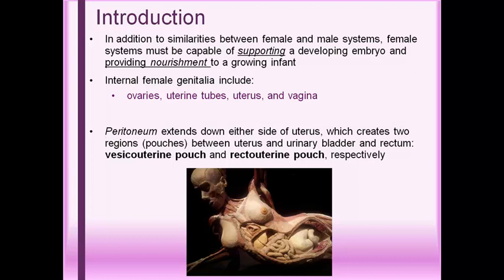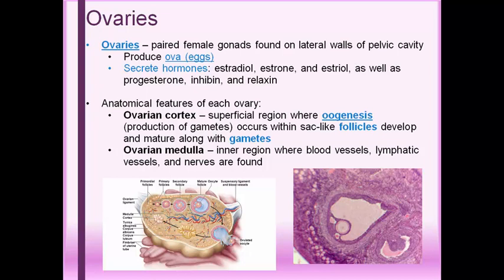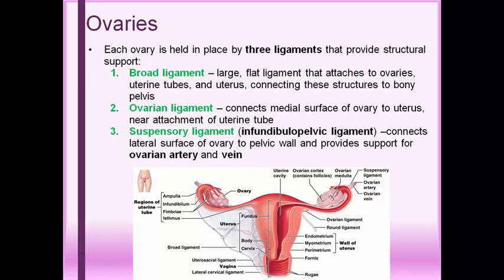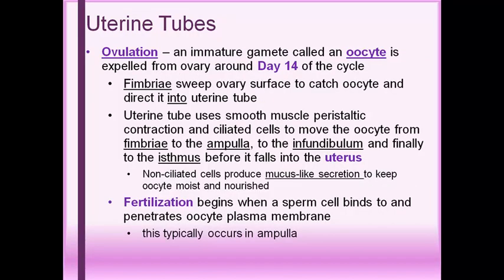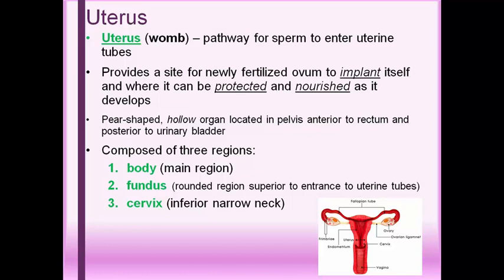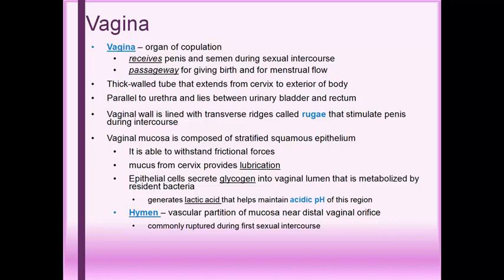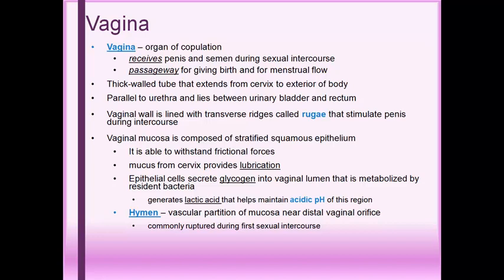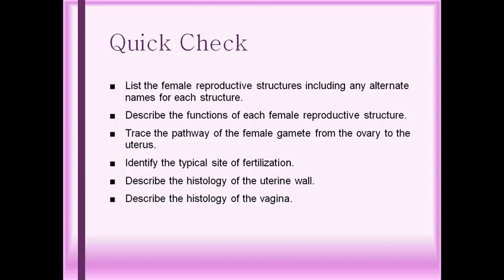CH 26 Female A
Female Reproductive